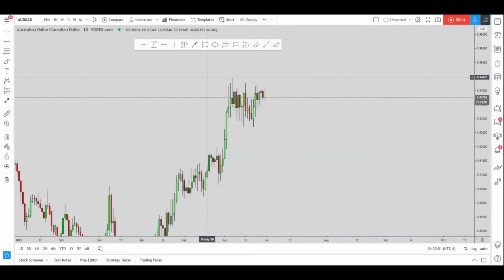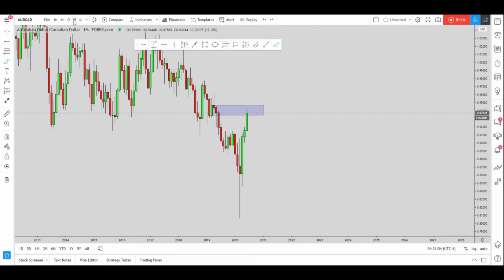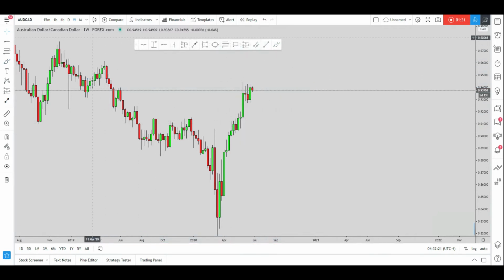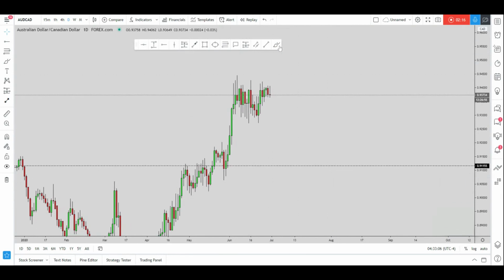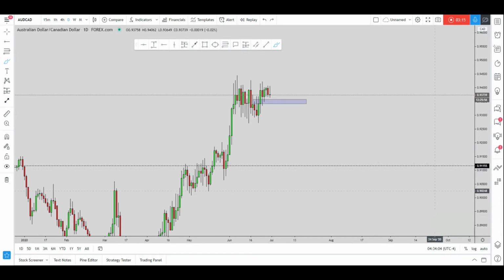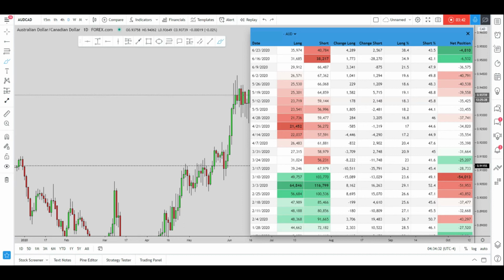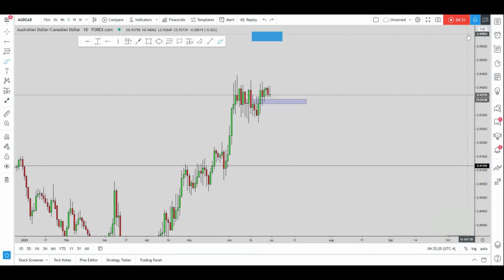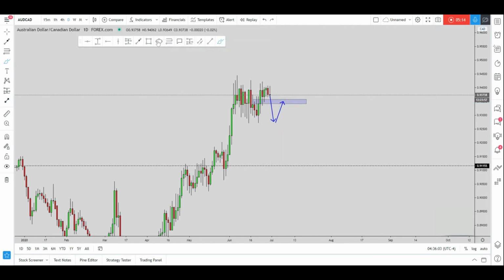AUD/CAD MULTI-TIMEFRAME TECHNICAL ANALYSIS | 30 June 2020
AUD/CAD technical analysis of today 30 JUNE 2020